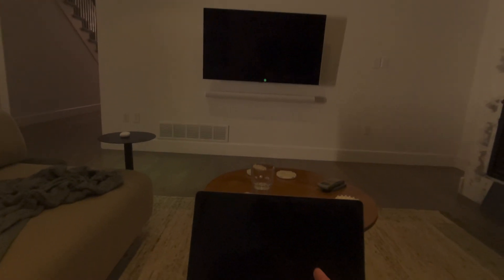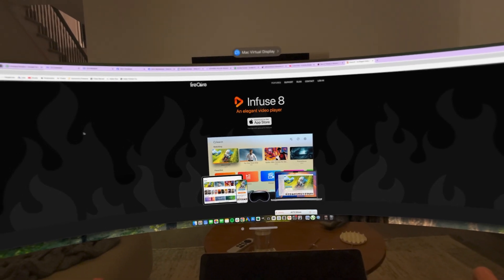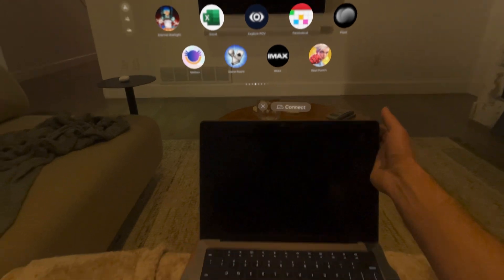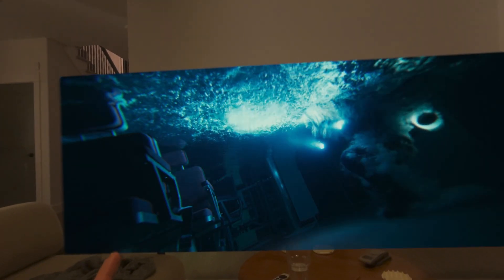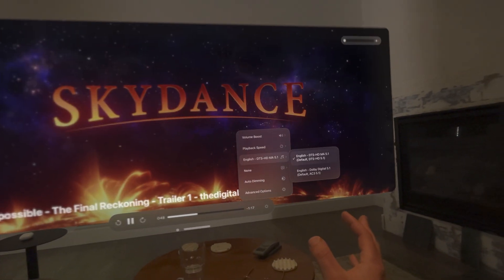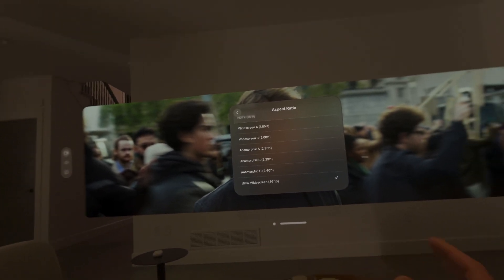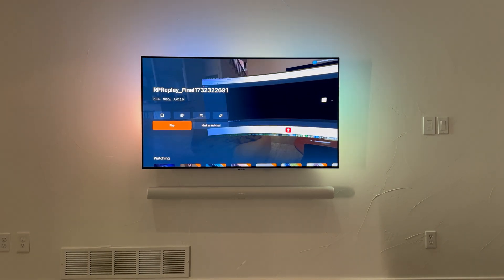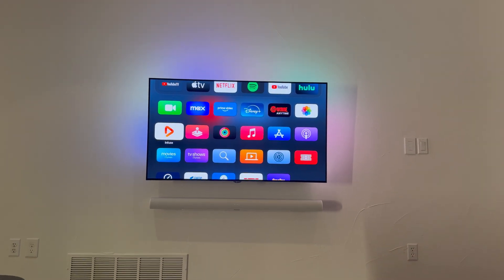Stream Video from Mac to Vision Pro or Apple TV with Infuse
Loving this app that allows you to stream pretty much any video file from your Mac to your Vision Pro or Apple TV.
*3D coming soon